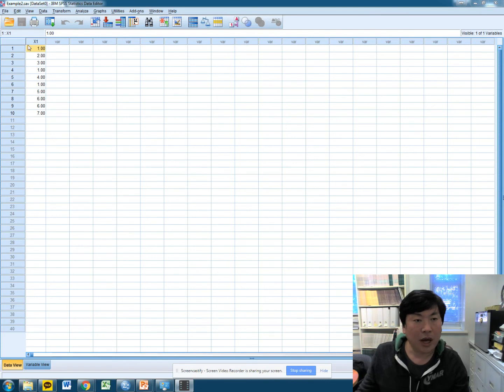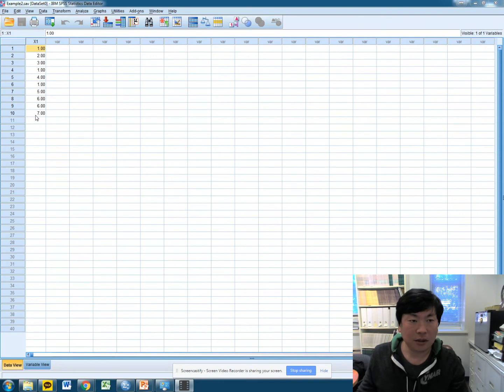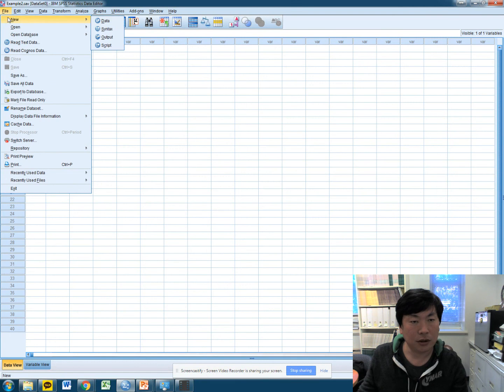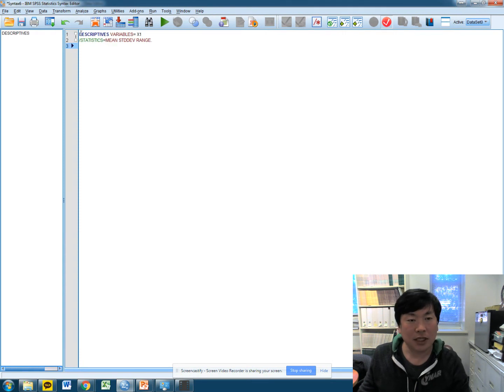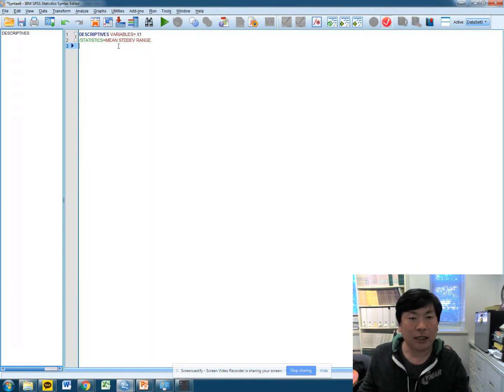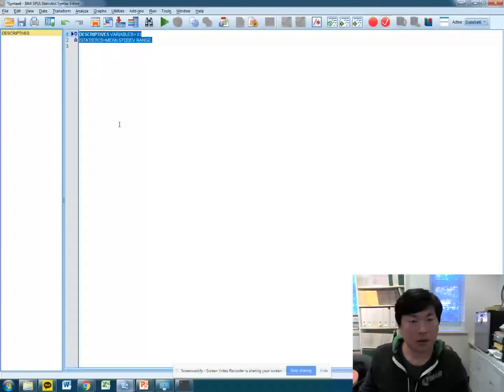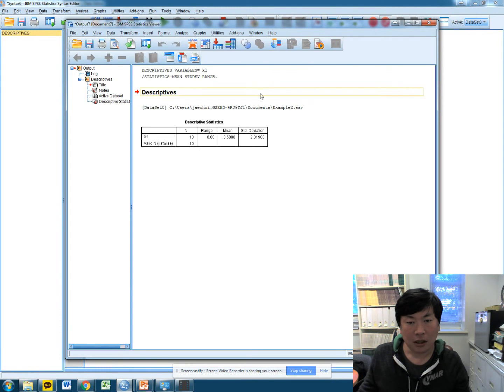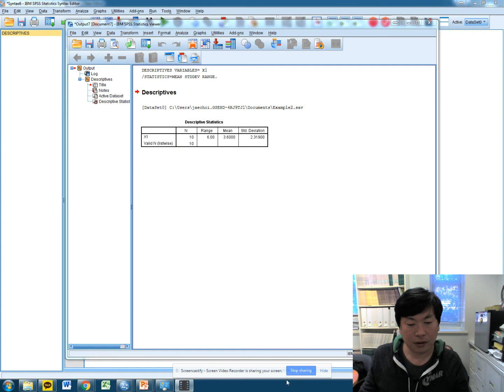How to Run SPSS Syntax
This video shows how to run SPSS Syntax.